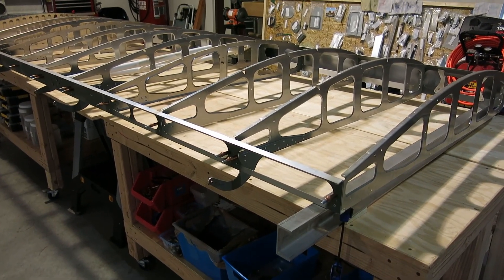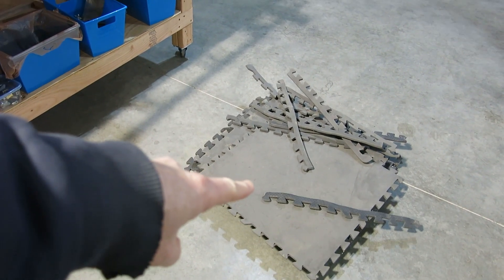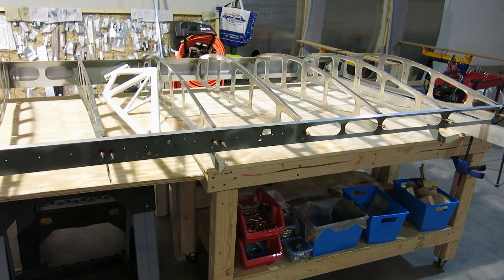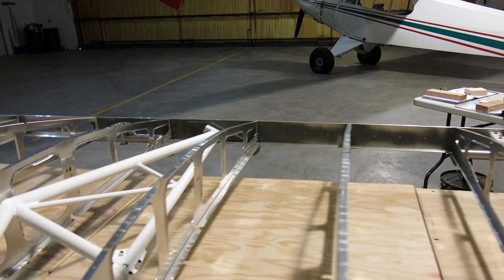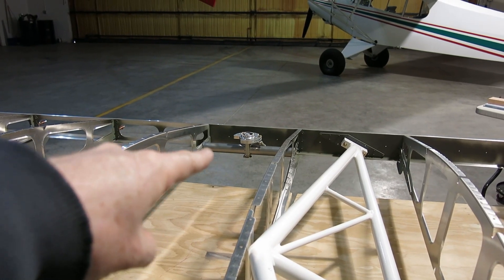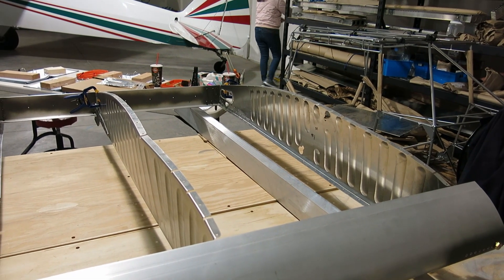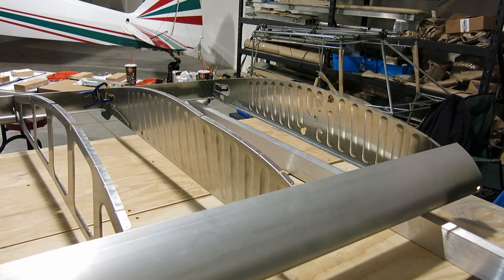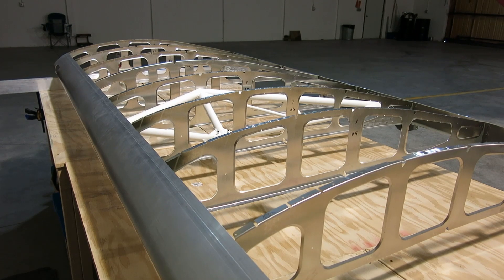No. 91 05-02-2021 Flap & aileron bell cranks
Bell crank installation. I ended up redoing a couple of the safety wires since I wasn't happy with them.